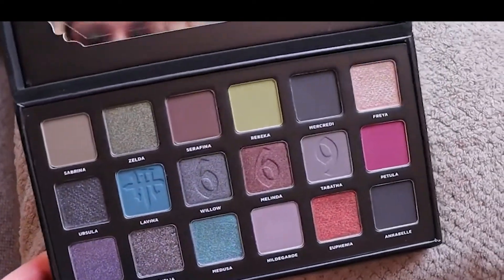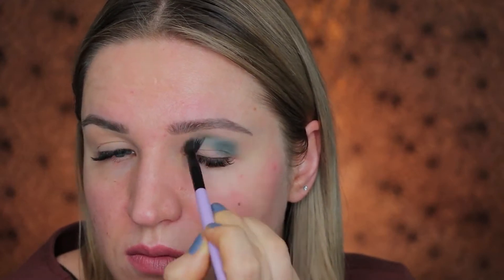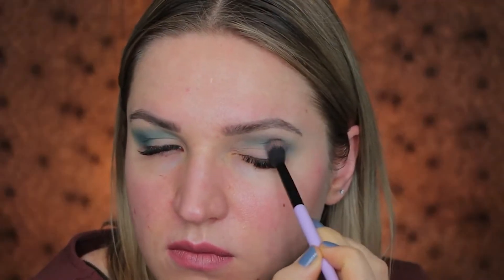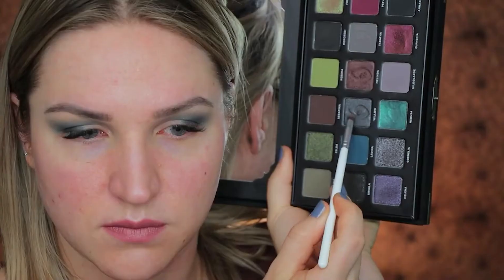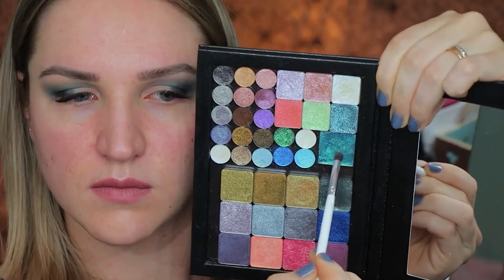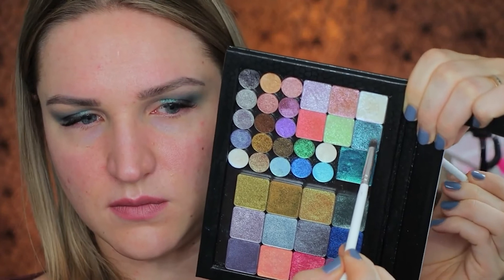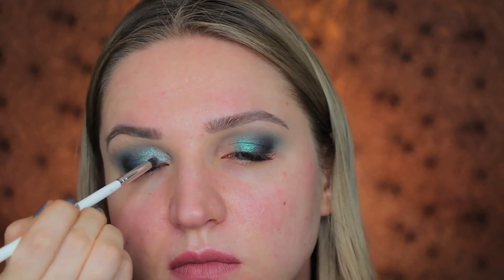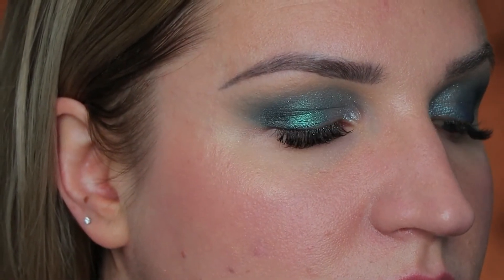smokey aqua eyeshadow with help of Martine Cosmetics 669 palette.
In today's video, I would to show you how to create a very aqua, smokey eyeshadow look. In total, I will use 3 palettes: 669 by Martine Cosmetics, Club Nebula by Kaleidos, and StasyAlex hummingbird.